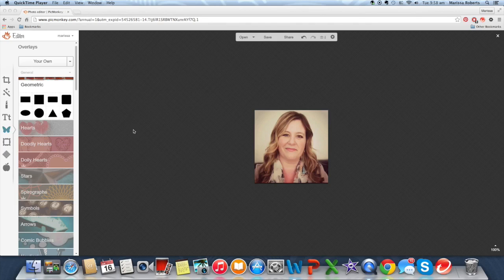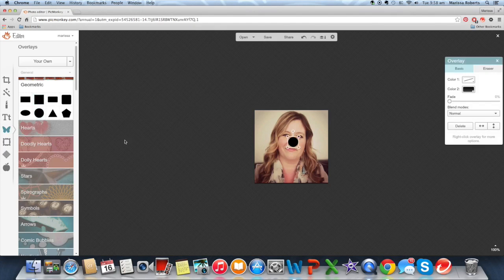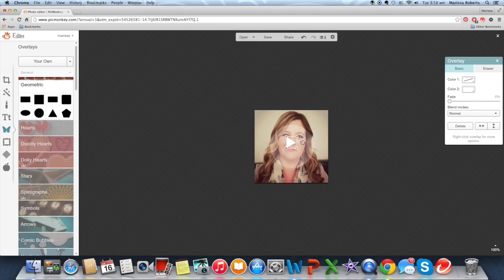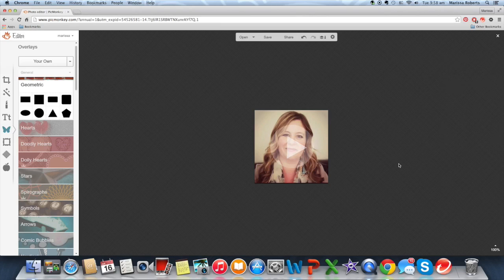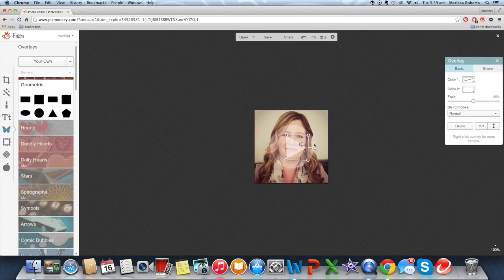How to add a play button to your image for free using Picmonkey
How to add a play button to your picture: Here's a quick way to add a play button to your image, for free.

Get more simple How To's and other simple online business strategies